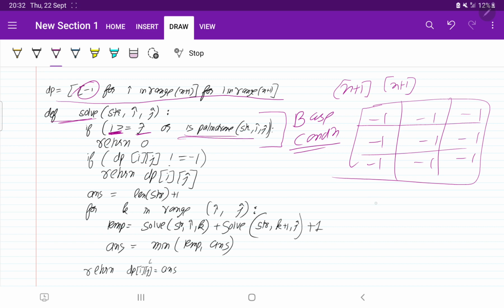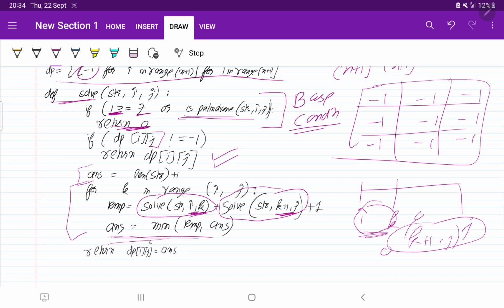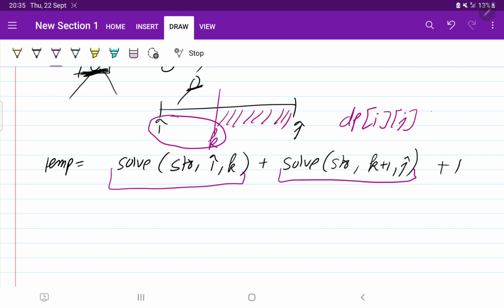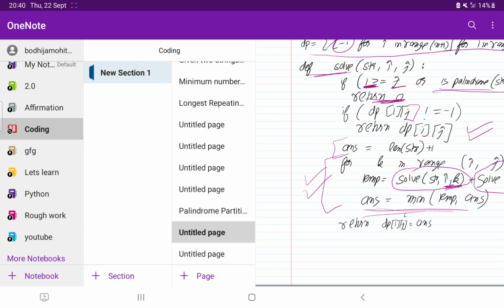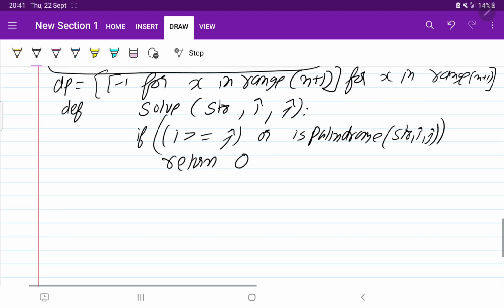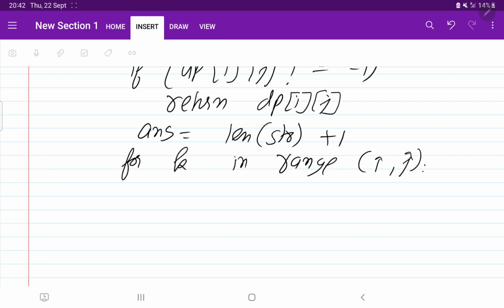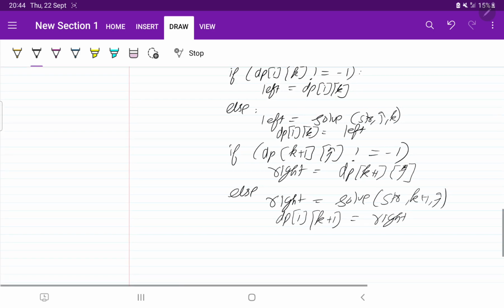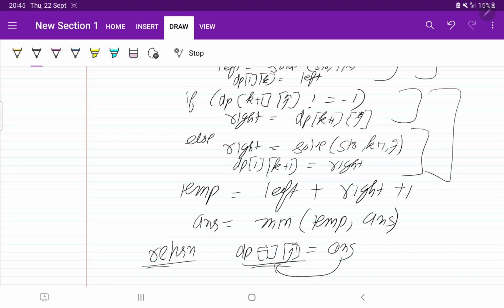Palindrome Partitioning | DP-17 | Memoization || Python || Dynamic Programming by Mohit Bodhija